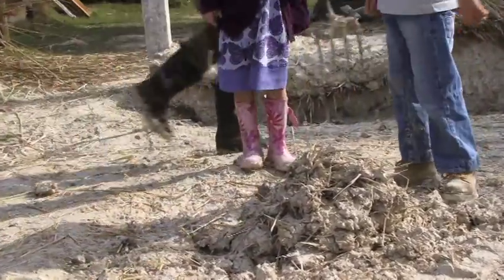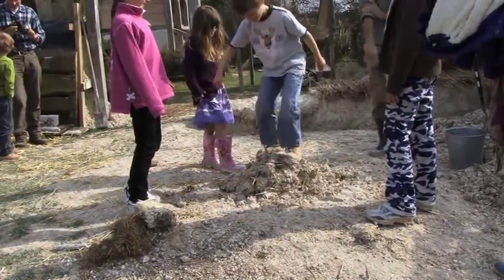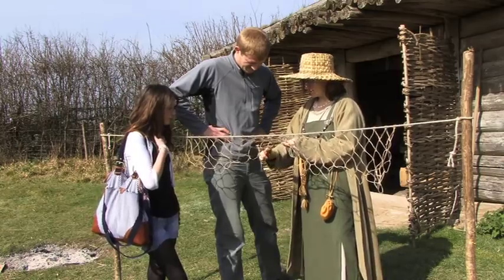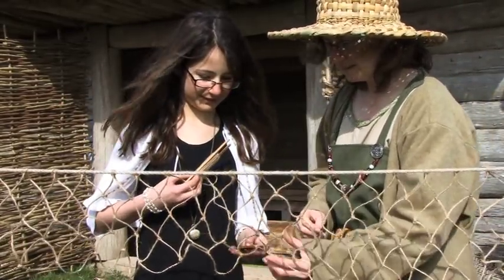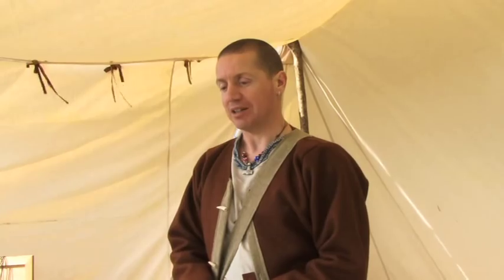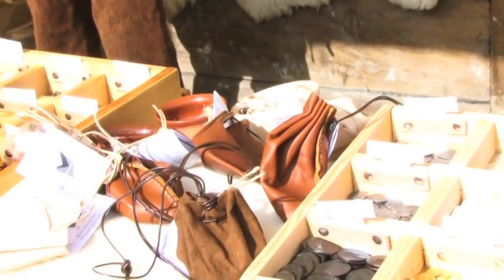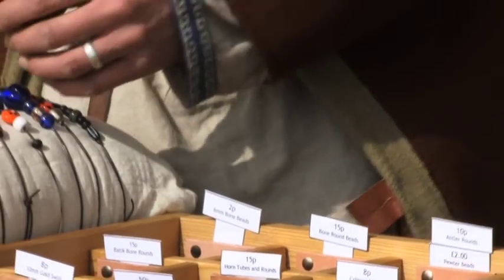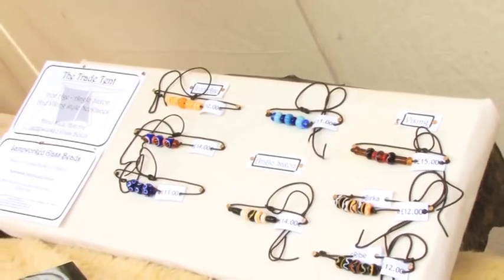Ancient Technology Centre Public Events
There are a number of public events planned for this year, go for more details.